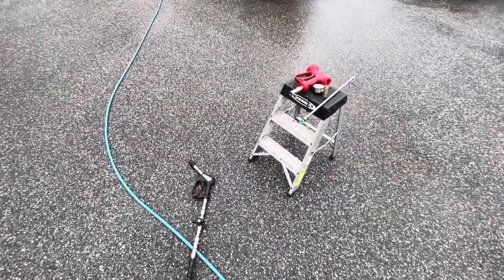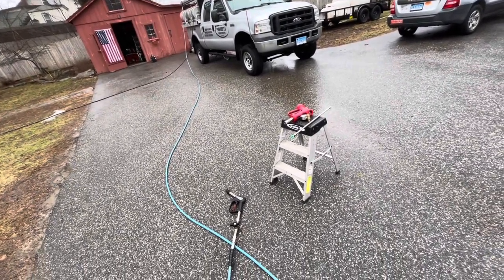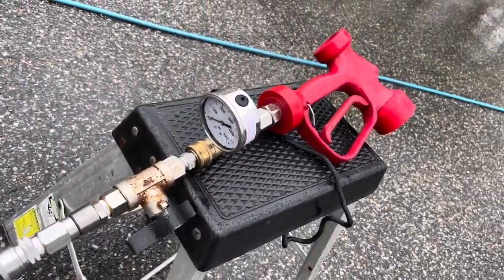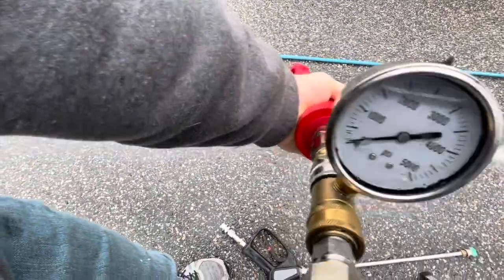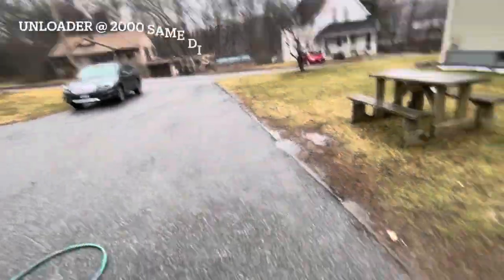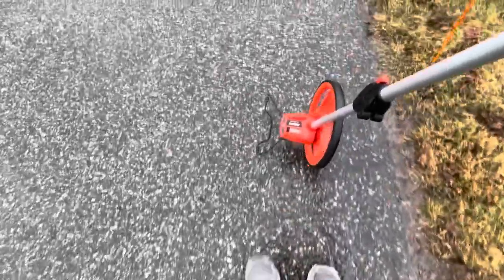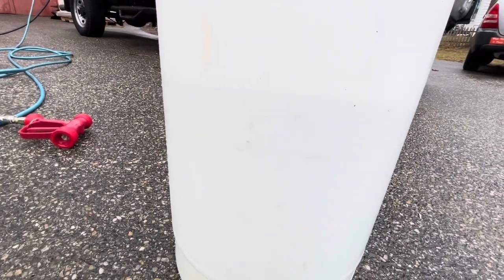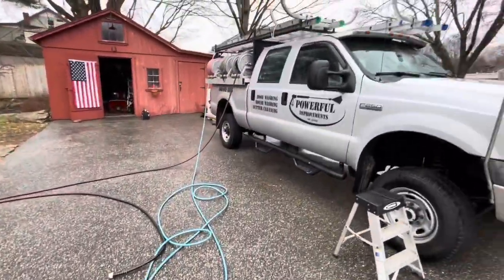Red Gun Testing -Truth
Love me or hate me you know my name.